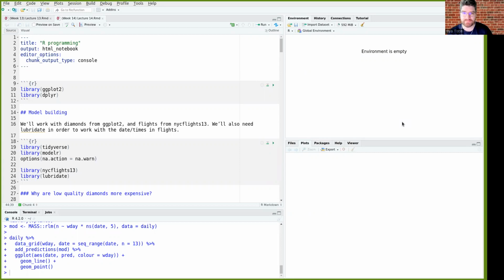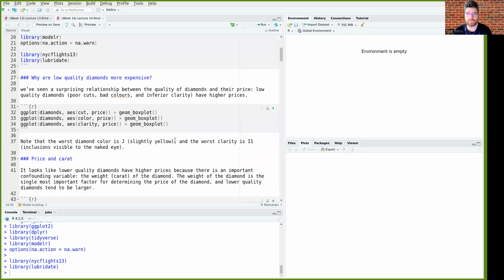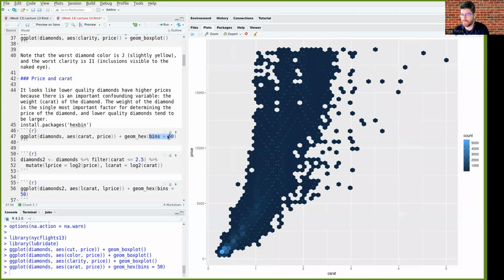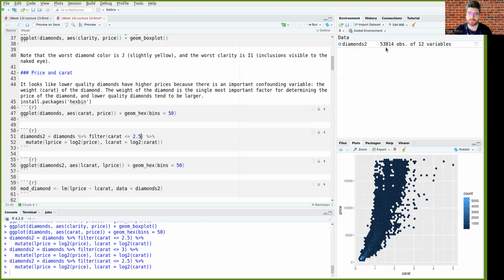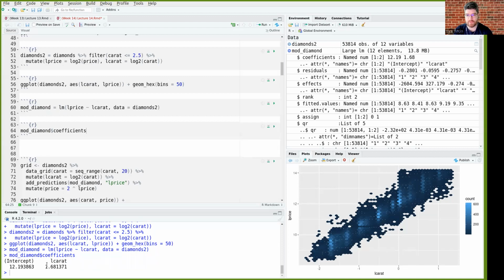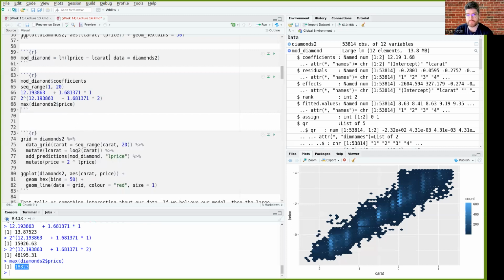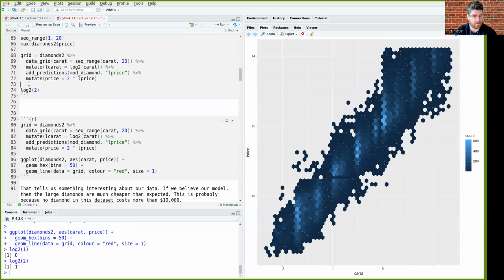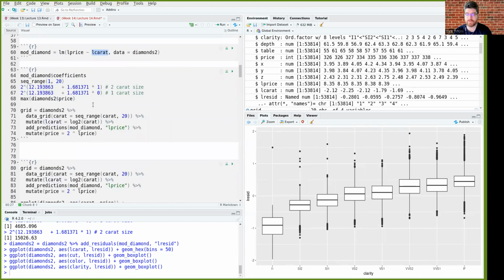(Week 14) R 01 Lecture 14